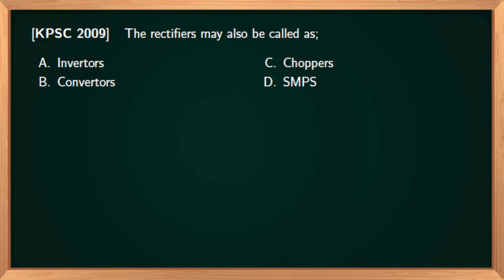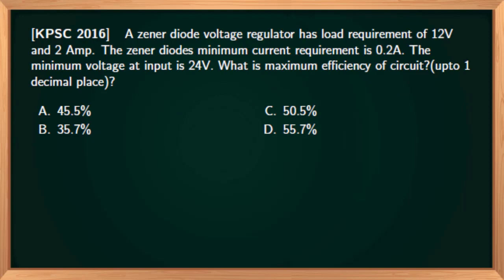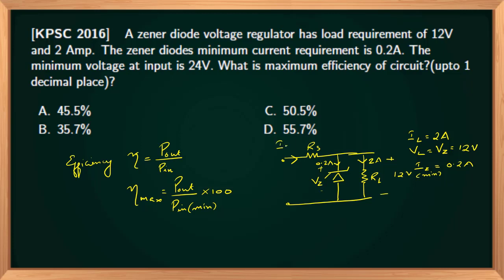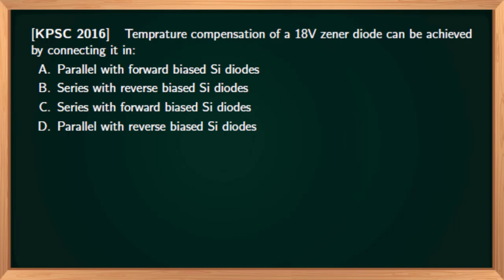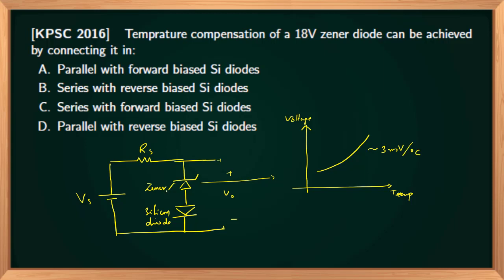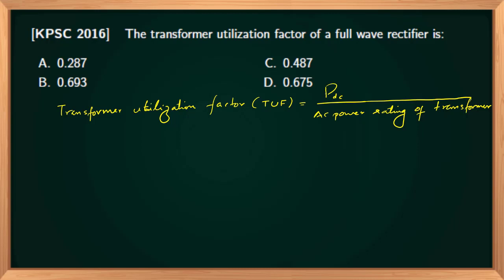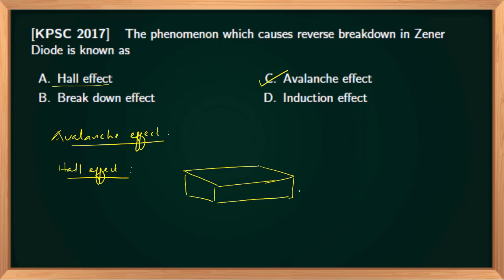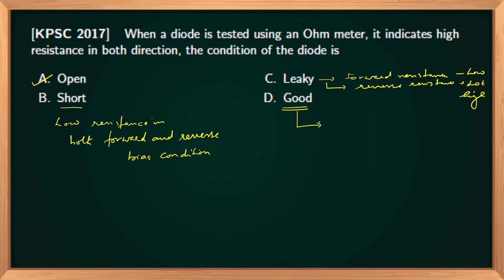Kerala PSC Analog Electronics - Set 1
This video discusses questions from the subject of Analog Electronics
(Covering Diode Circuits, BJT,MOSFET, Op Amps)
All the questions are taken from Previous PSC Exams of different posts.
Each question is solved in detail